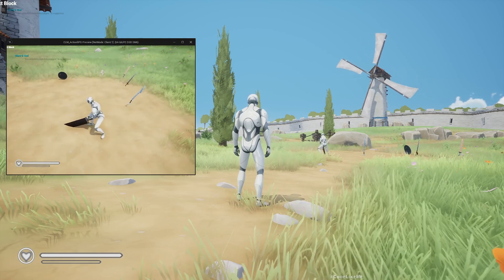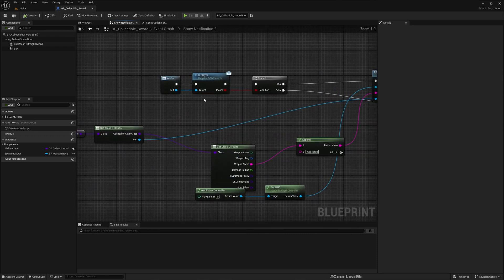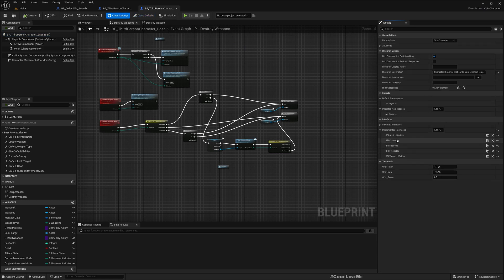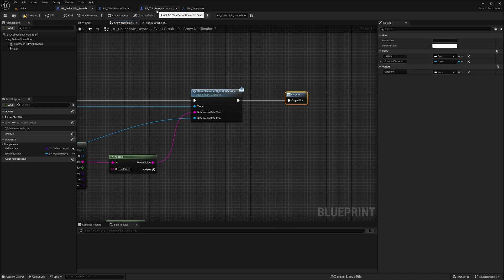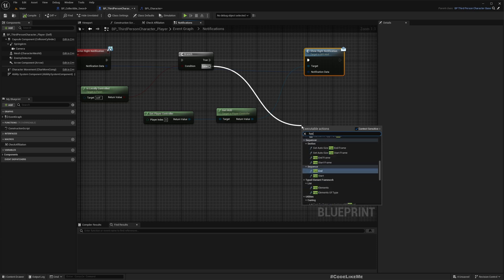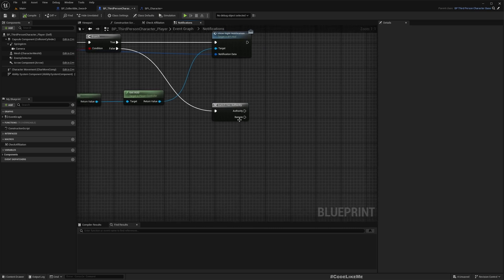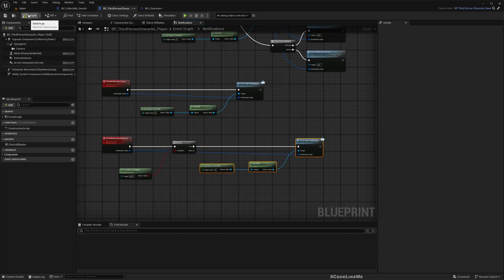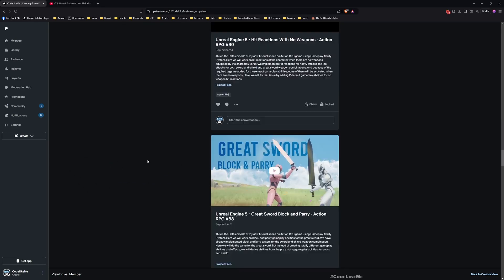Unreal Engine 5 - Push Notifications To Clients - Action RPG #114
This is the 114th episode of the new tutorial series on Action RPG game using Gameplay Ability System. Here we will work on how to push notifications from server to clients. In this example, when a player controlled by a client collects some weapon in the world, weapon collection part will be execute on the server side. But the notification of "Weapon Collected" should appear on the clients side and we will see how to replicate and push the notification to the client's side from server here.